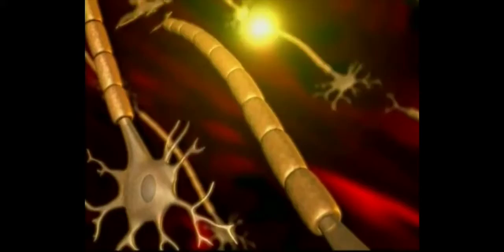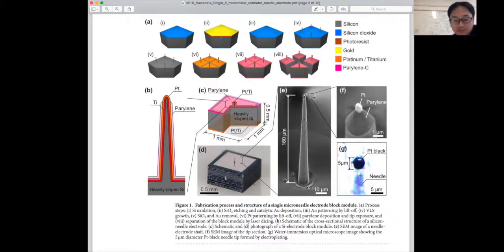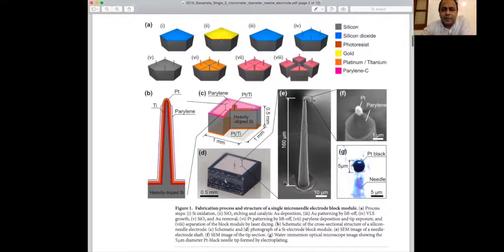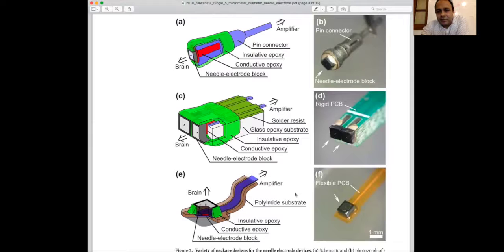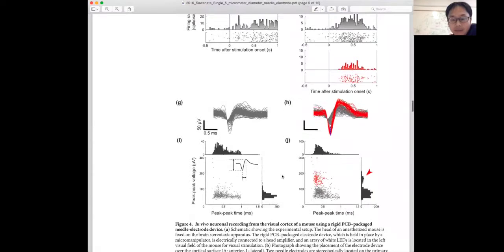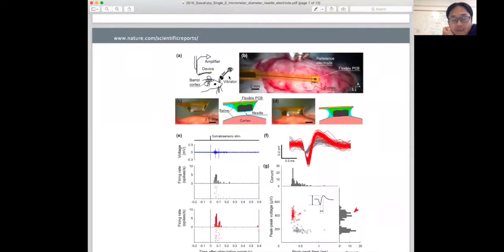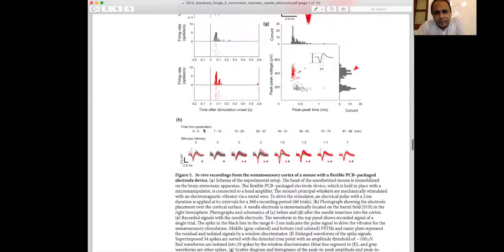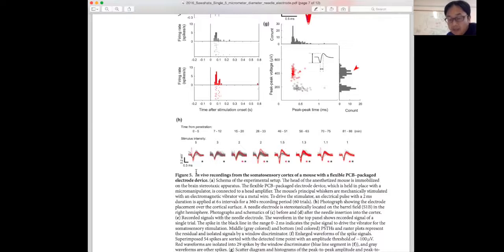ComingTechs.com interview : Takeshi Kawano : sharp needle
Stable recording of single neuronal activity is very important to understand the brain's activity. Recently a remarkable achievement has been done by Professor Takeshi Kawano. He discussed his recent paper with ComingTechs contributor Dr. Mashiur Rahman. The title of his paper is "Single 5 μm diameter needle electrode block modules for unit recordings in vivo" and was published in Scientific Reports in October 2016. The interview was conducted on 5 June 2017.